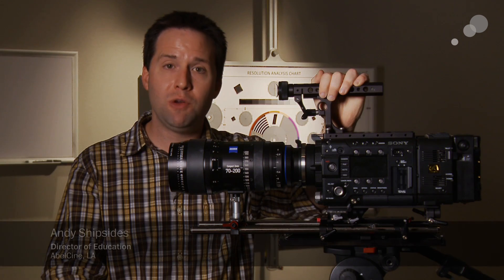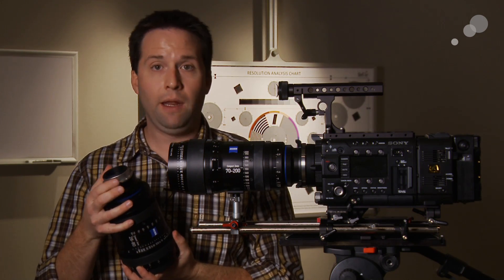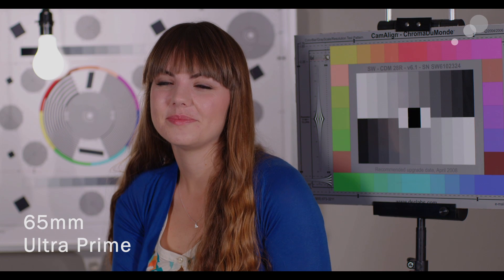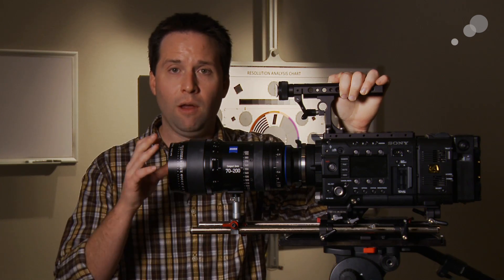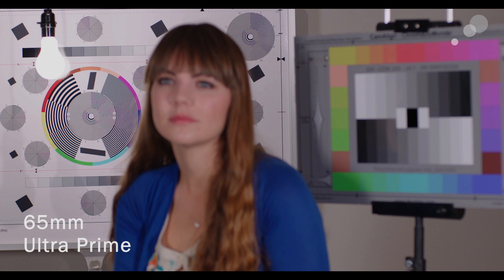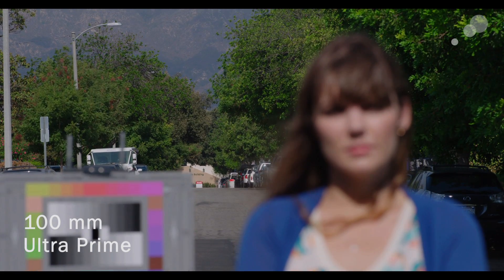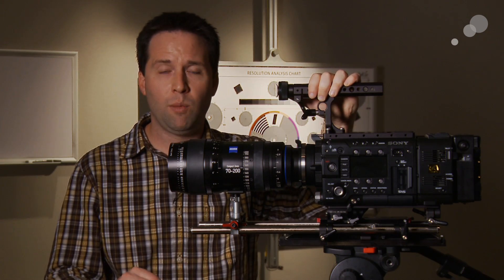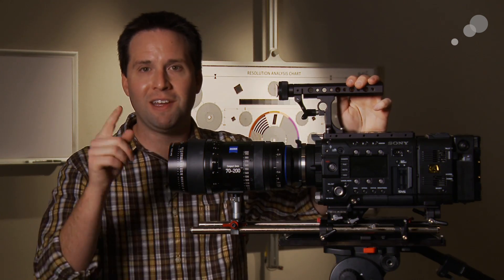Testing the Zeiss CZ.2 Compact Zoom Lenses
Zeiss has just starting shipping their new CZ.2 28-80 Compact Zoom lens. This lens joins their family of Compact Zooms which also contains the 70-200 CZ.2 and their newly announced 15-30 CZ.2. The Compact Zoom lens family is similar to the Compact Primes in that these zooms cover the large full frame sensors that are found on cameras like the Canon 5D Mark III, 1D C, and also the large sensor area of the Red Epic Dragon at 6K; they also have interchangeable lens mount systems (PL, EF, F, MFT, E) as well. These features make the lenses unique in the zoom world and future-proof as well.

Evaluating the lenses, we saw right away that the CZ.2 lenses have excellent optical performance, mechanics, and overall design, but we also wanted to tests these lenses for image quality outside of the lab. So we decided to compare them to the highest-quality Zeiss lenses, the Master & Ultra primes. Watch the video above to see how they preformed and why we think the CZ.2 zooms make a great companion to any production using Zeiss glass.